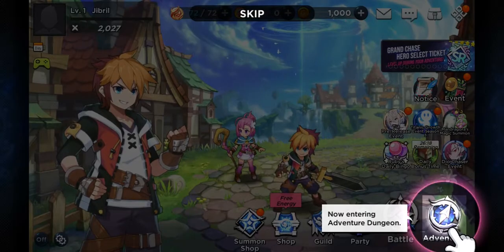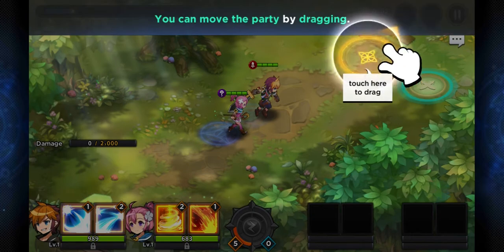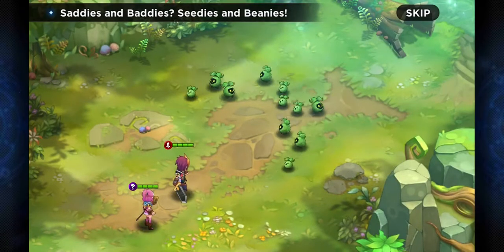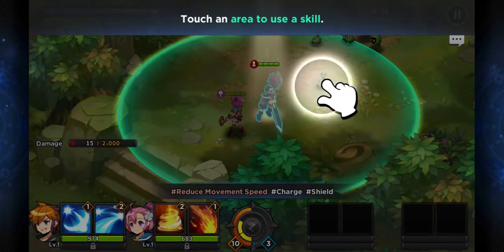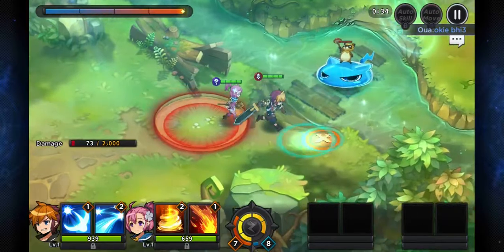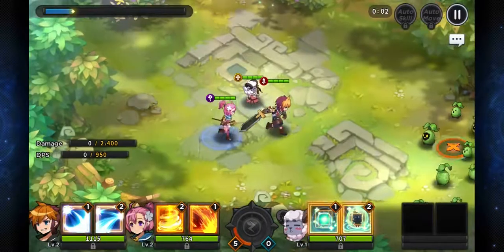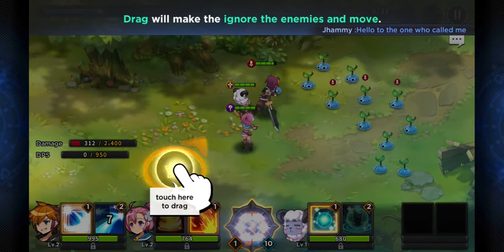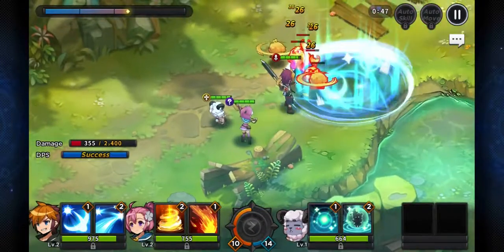GrandChase Gameplay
If u pre-register before 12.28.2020 you will get a five star character

Link- enter your email and they will send you a code to reedem.